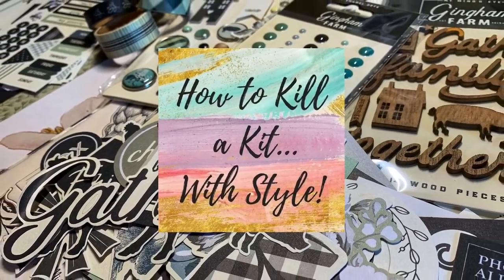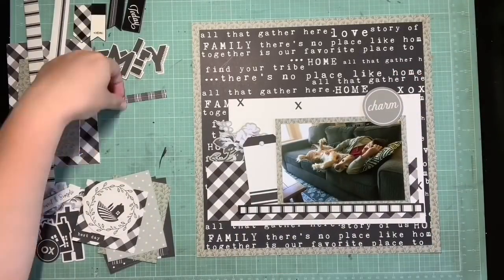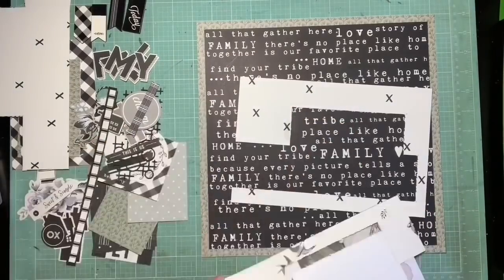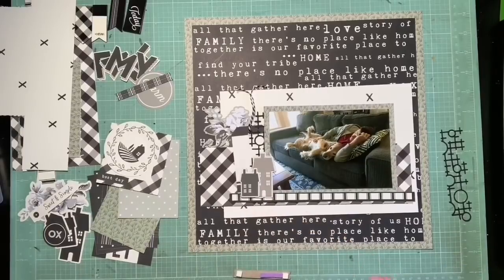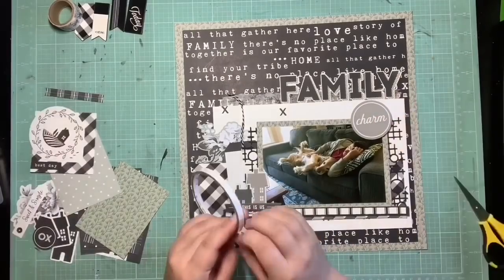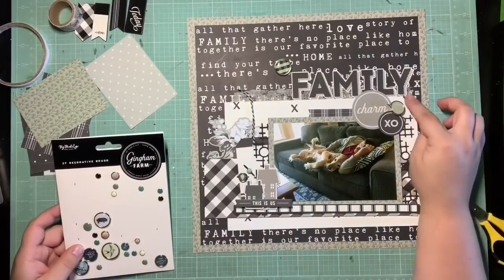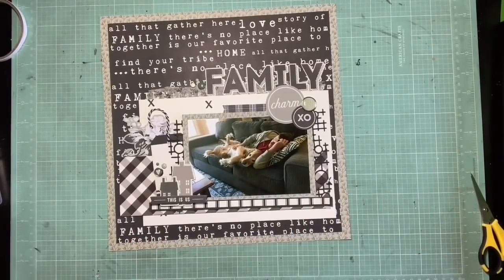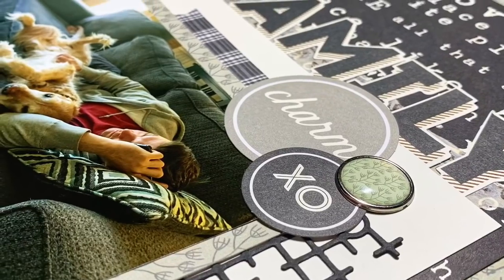How To Kill A Kit With Style June 2019: Scrapbooking Process Video #127 "Family Charm"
Hey guys! Today I have layout 3 for How To Kill A Kit With Style which I did for Paper Issues' "Boys will be Boys" challenge to get a page done of some boys in our lives. This is a fond photo from Christmas last year when my Brother, Thomas, was home from Hawaii. This is a typical sight when Billy and Thomas get together, and I've missed seeing it!

Be sure you check out all the fab scrapbookers down below for tips, tricks, and unique ways to get your scrappy piles and projects under control (I can't be the only one with scrappy piles right???

For the month of June, we have the following Scrappy You Tubers playing along-

Kelsey May Webster: YOU ARE HERE!